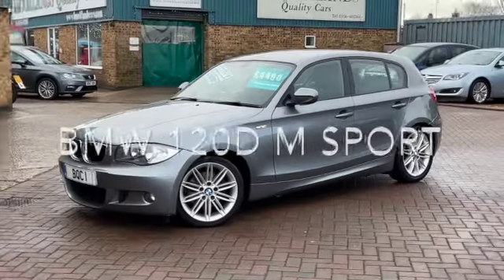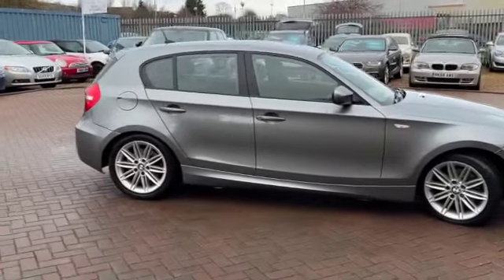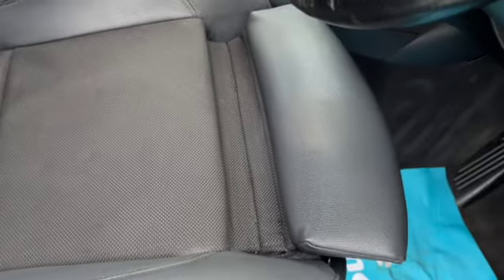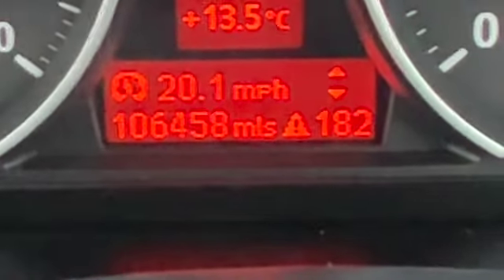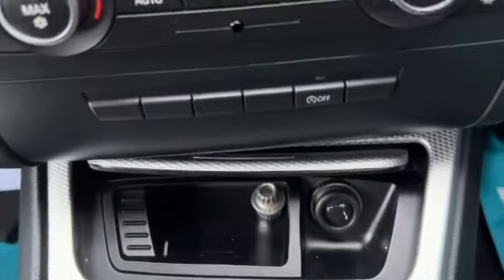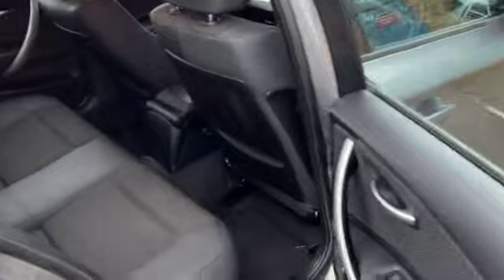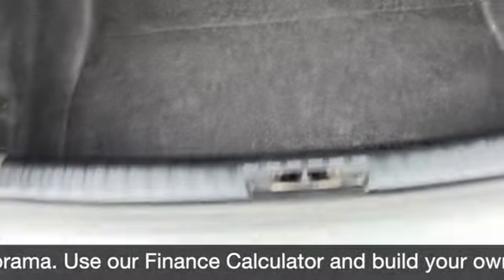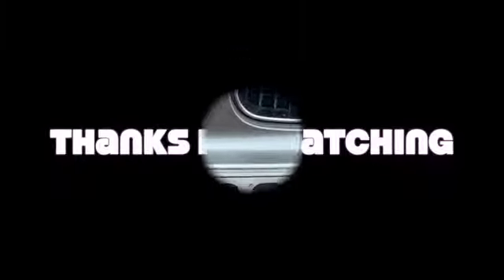Brooklands Quality Cars-🅱️Ⓜ️W 120d Ⓜ️Sport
🅱️Ⓜ️W 120d Ⓜ️Sport  2011 1️⃣1️⃣ finished in Space🪐Grey with Black Sports Seats 106452 miles £ 4️⃣4️⃣9️⃣5️⃣ 🅱️Ⓜ️W

🥵🥶Climate Control with Air❄️Con